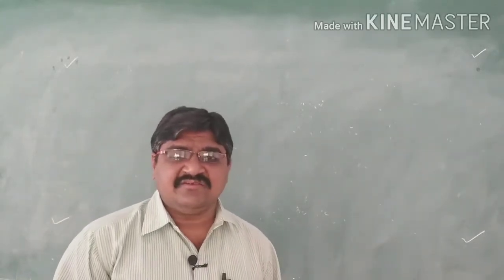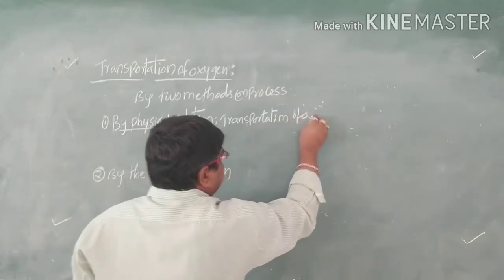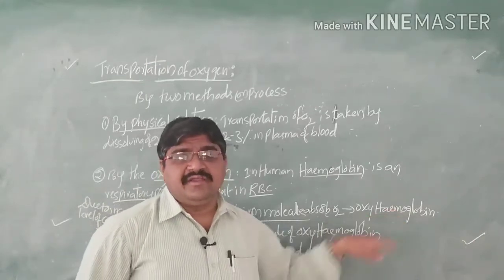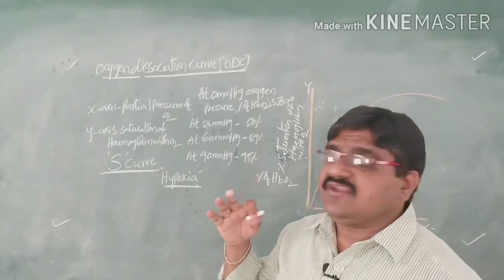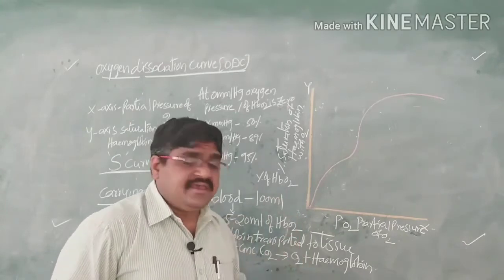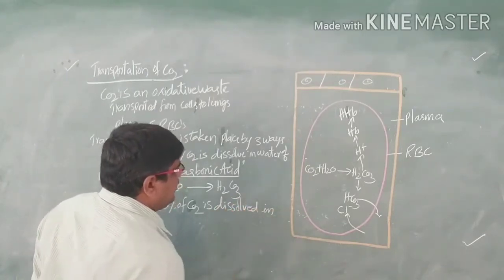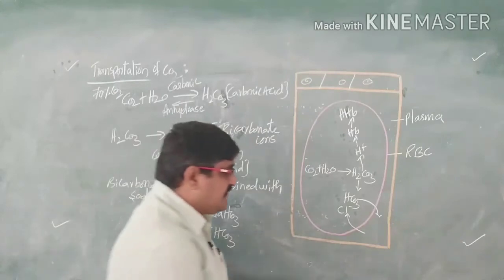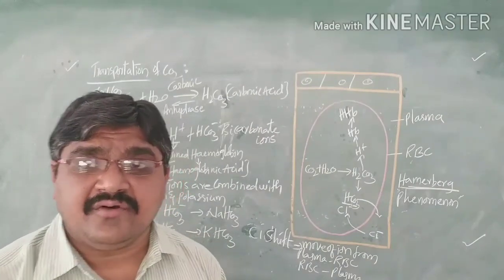TRANSPORTATION OF GASES